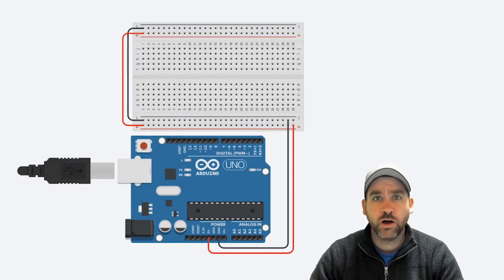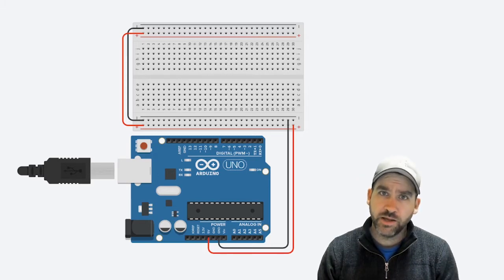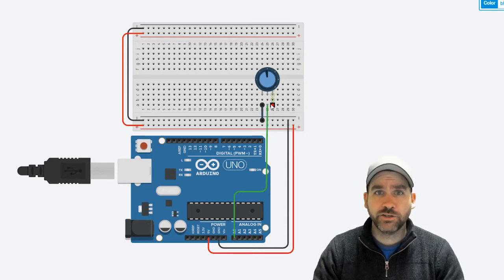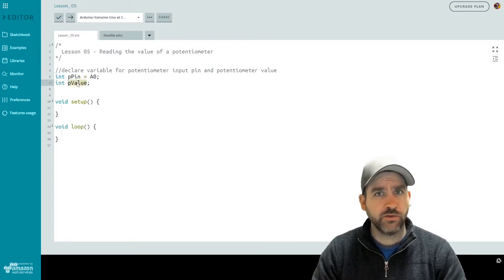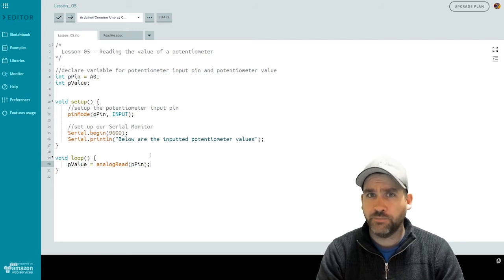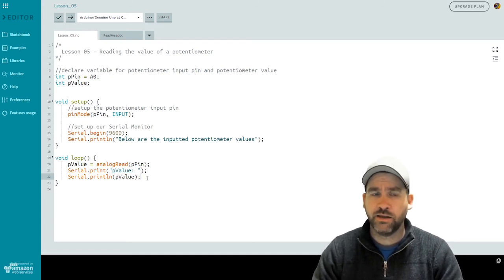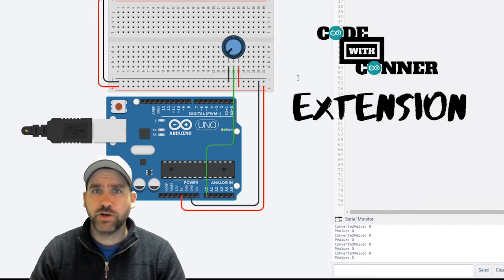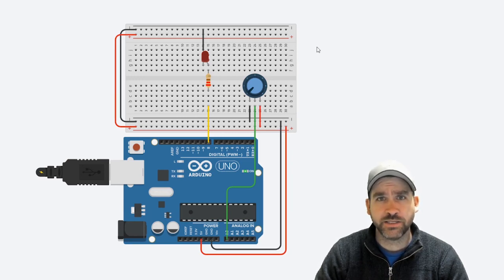Arduino Basics - Lesson 05 - Reading values from a potentiometer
In the 5th video in the Arduino Basics video series we will be exploring the basics of potentiometers and how to read and display their values.

0:00 - Introduction
1:12 - Wiring Diagram
2:05 - Main Lesson
4:40 - Extension
5:08 - Challenge